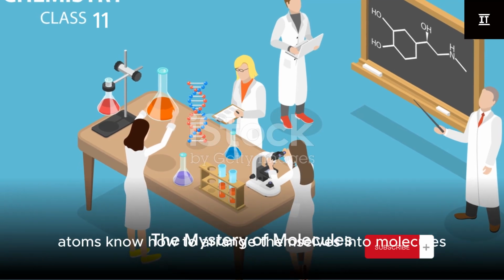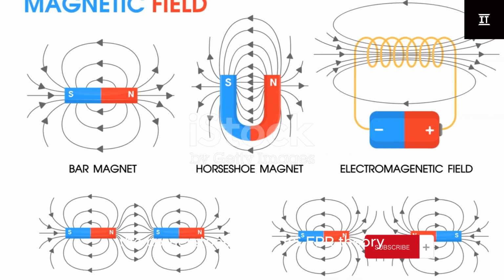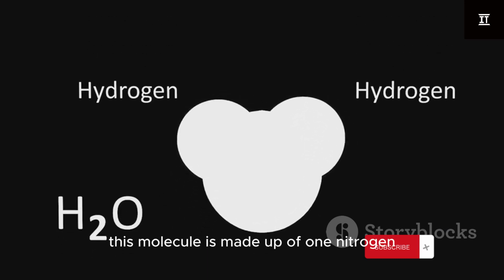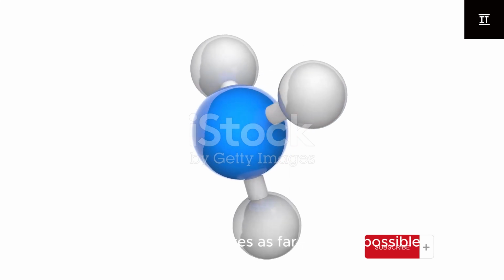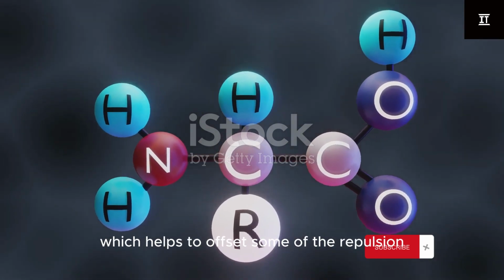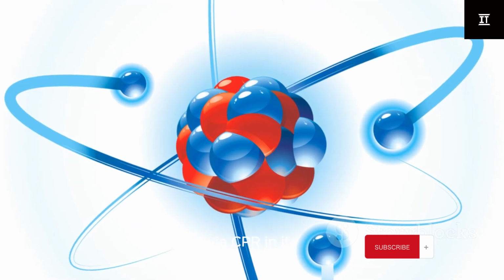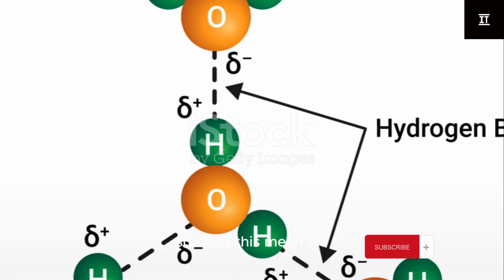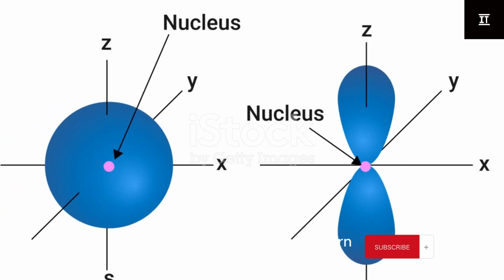Valence Bond Electron Repulsion Theory...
Transcript